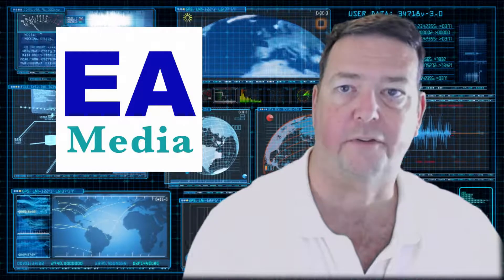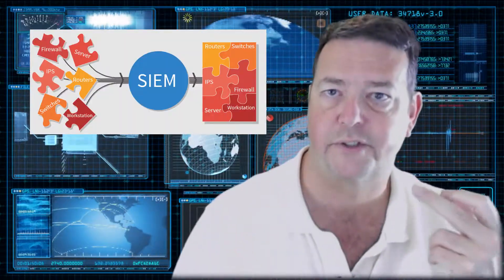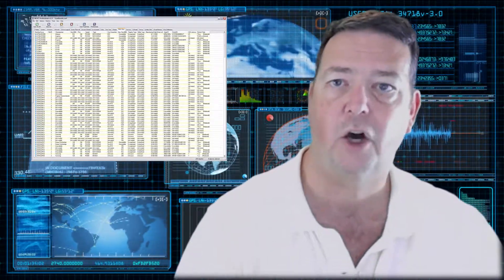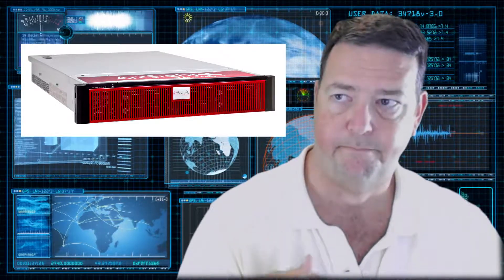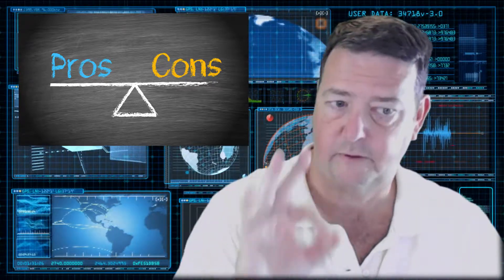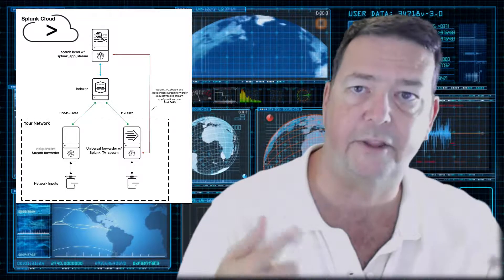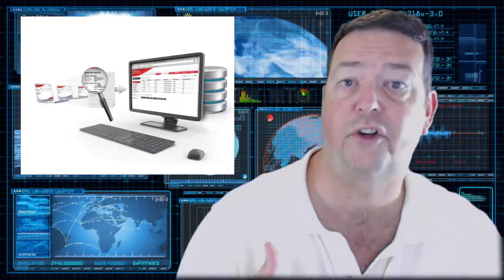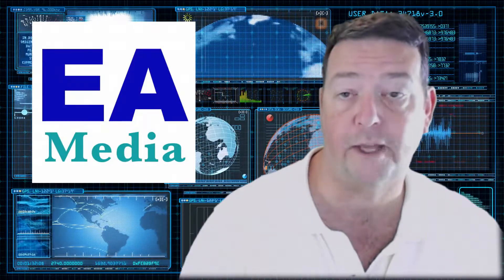Design Points for Implementing a SIEM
One of the most important tools that a Security Professional can have is a Security Incident & Event Monitoring tool (SIEM). So, to that end, this video is meant to give an overview on what a SIEM is, the different components that make up a SIEM, and considerations when putting in a SIEM.